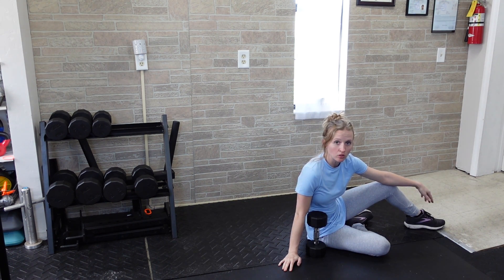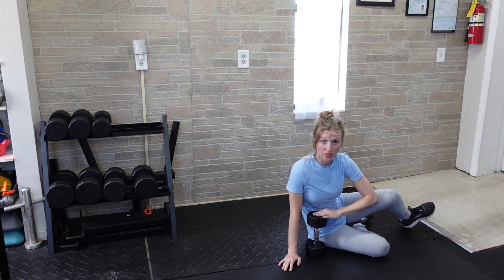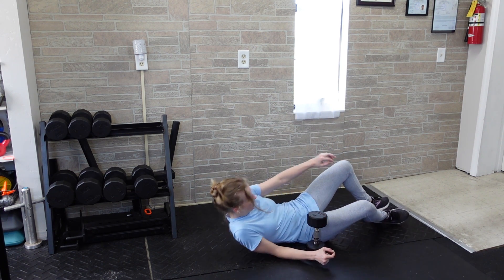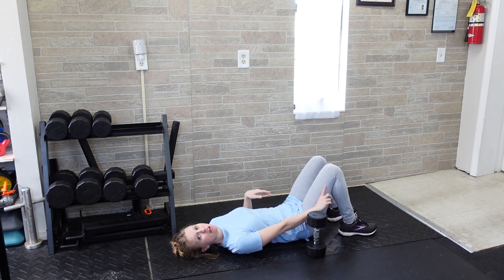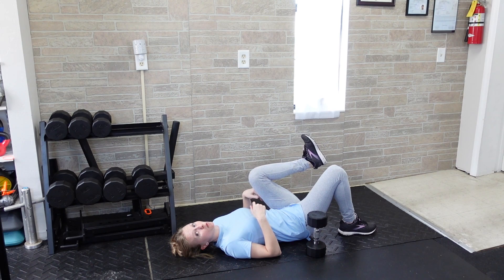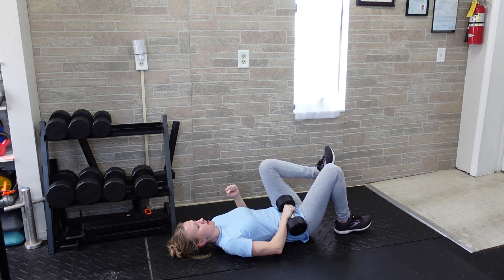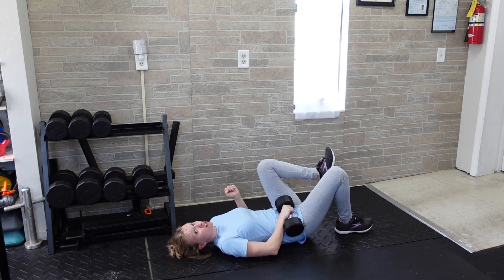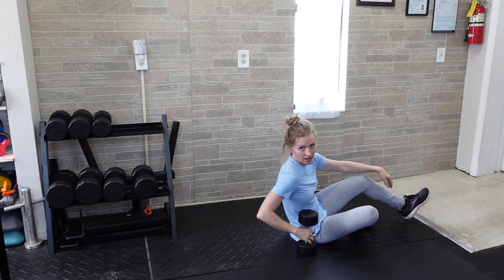Single leg dumbbell glute bridge